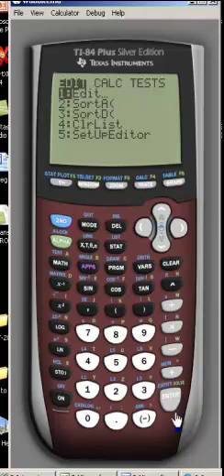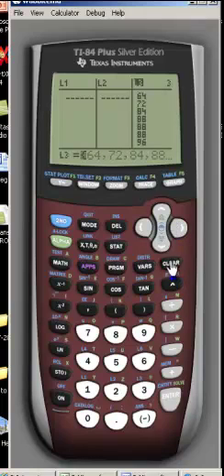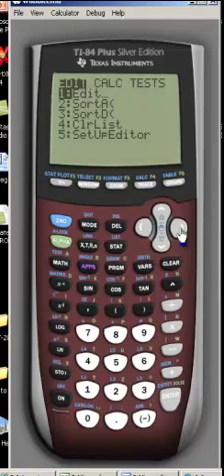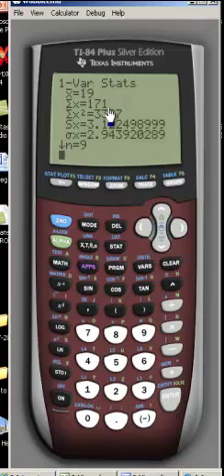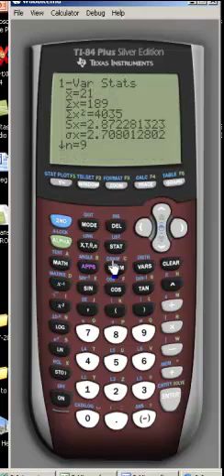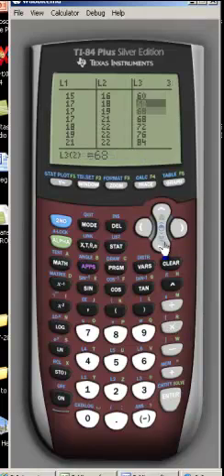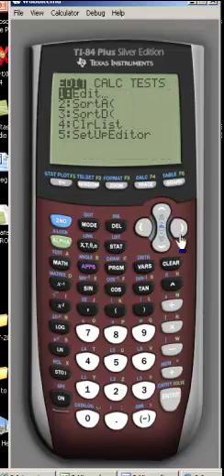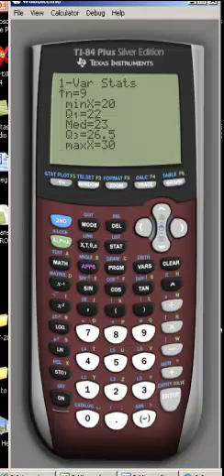Better calculator 11.1 and 11.2.mp4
Graphing Calculator descriptions for Mean, median and mode